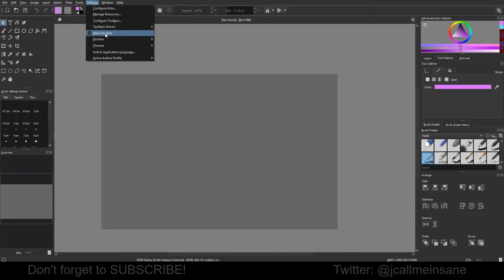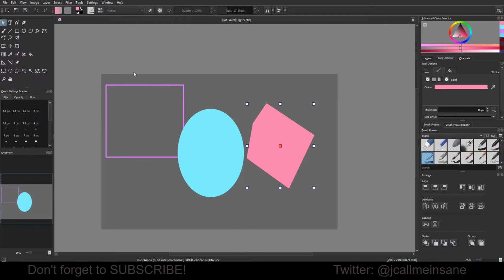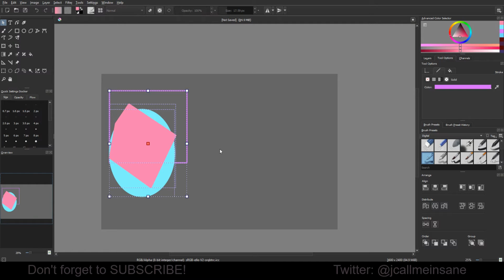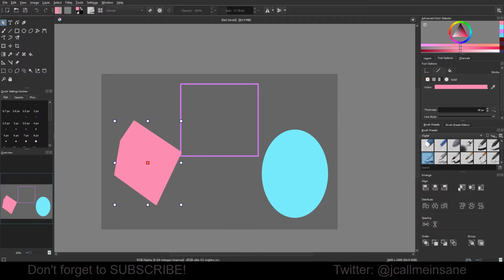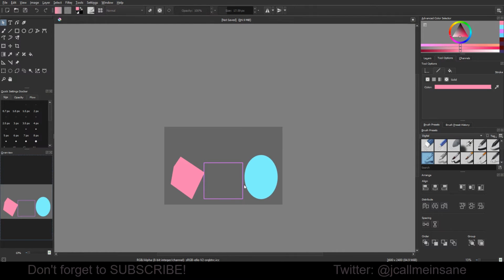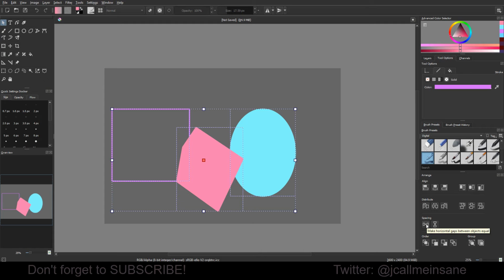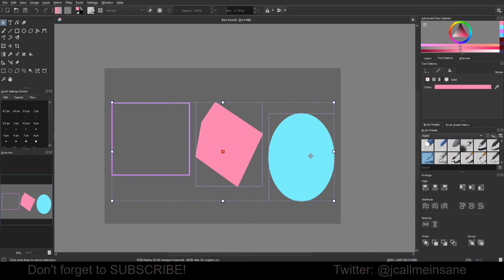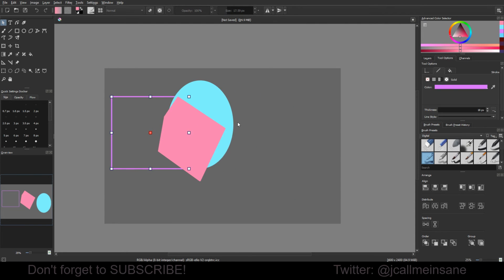Krita Tutorial 4.1+: The ARRANGE Docker! Vectors Only!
I'm curious to see how this tool really evolves as the vector stuff grows in Krita :)